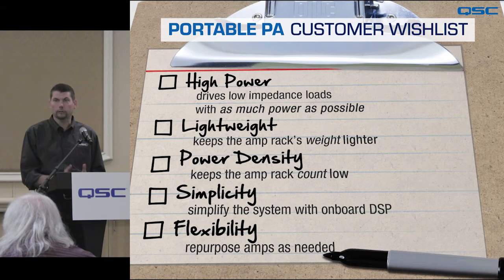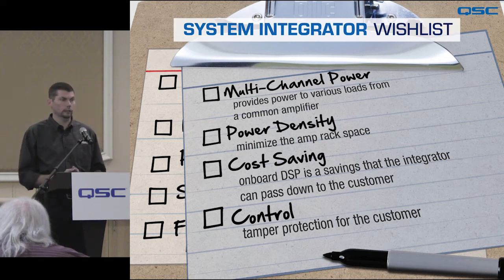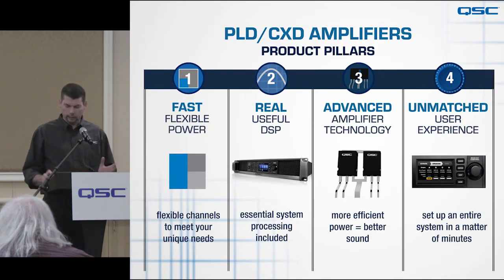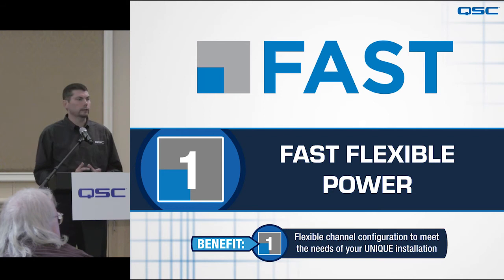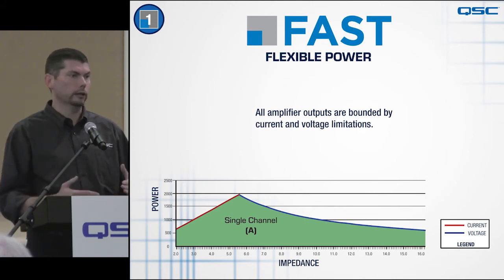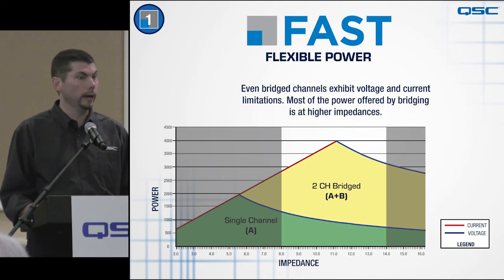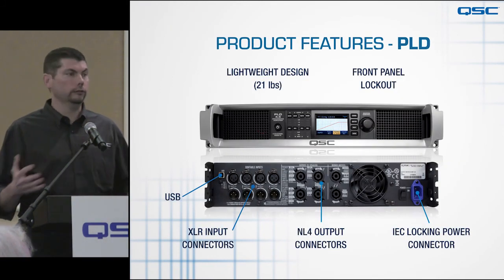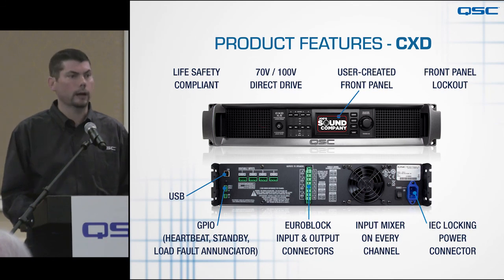PLD/CXD: Launch Press Conference